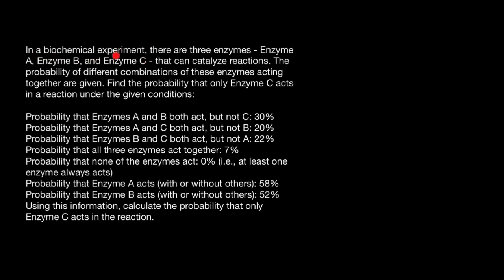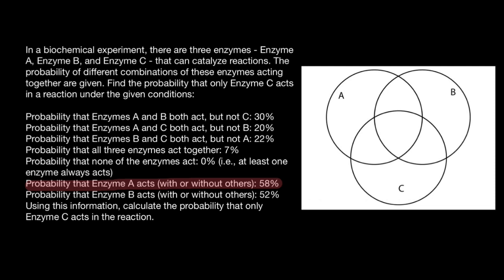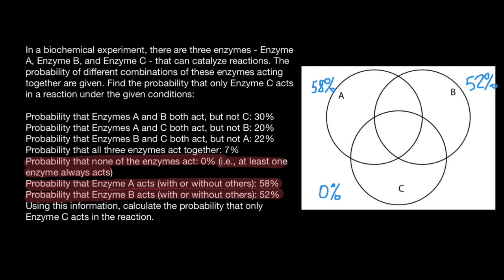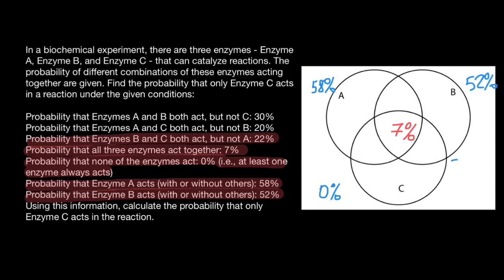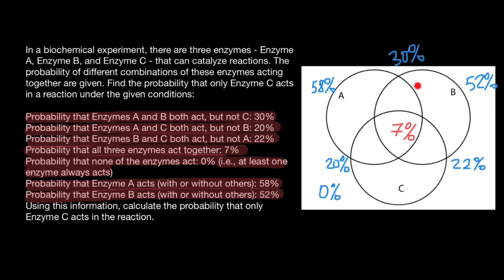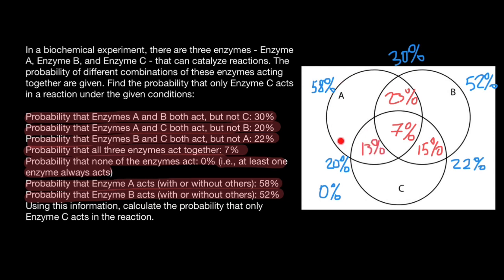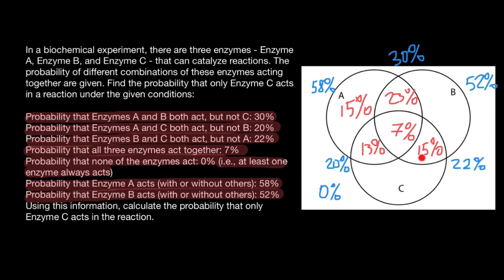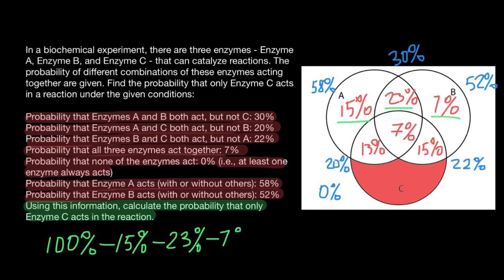Biostatistics: Venn diagram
In mathematics, Venn diagrams are widely used to depict relationships between sets, making abstract concepts more tangible. Whether solving problems involving unions, intersections, or complements, students and professionals alike find clarity in the visual representation of complex mathematical relationships. This aids not only in problem-solving but also in enhancing conceptual understanding.

Business and Data Analysis:

Venn diagrams extend their utility beyond the realm of mathematics into business and data analysis. Marketing professionals use them to identify target audiences by analyzing the intersection of consumer demographics. In data science, Venn diagrams help reveal commonalities between datasets, facilitating more informed decision-making. The visual nature of these diagrams makes them accessible to diverse stakeholders, fostering collaboration and understanding.

Creative Applications:

Beyond the analytical domains, Venn diagrams find a place in creative pursuits. Writers and storytellers use them to explore character relationships and plot developments, unveiling intersections that drive narrative arcs. Artists leverage Venn diagrams to visually express the synthesis of disparate ideas, creating thought-provoking works that challenge conventional thinking.

Educational Tools:

Venn diagrams serve as valuable educational tools, aiding teachers in breaking down complex concepts for students. Whether illustrating the similarities between historical events, the relationships in biological classifications, or the connections in literature, educators find that Venn diagrams enhance engagement and comprehension.